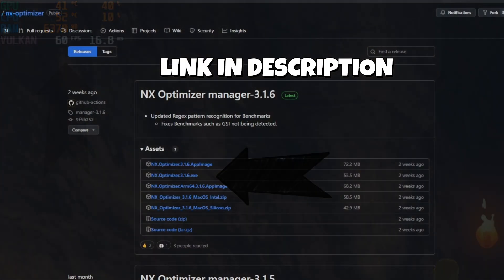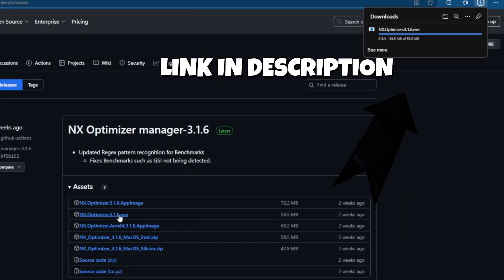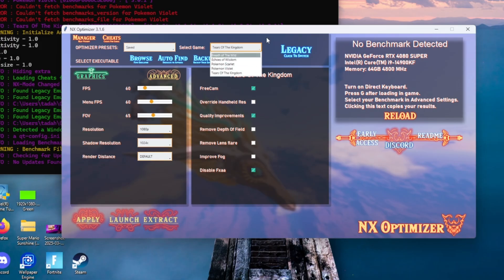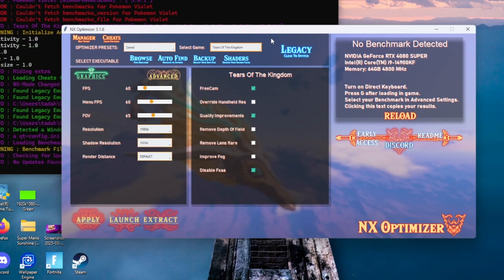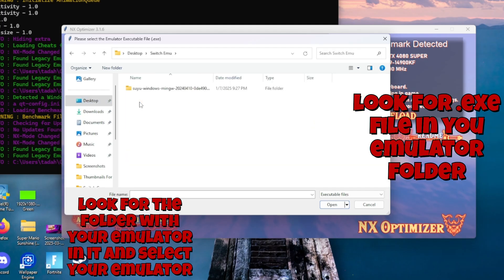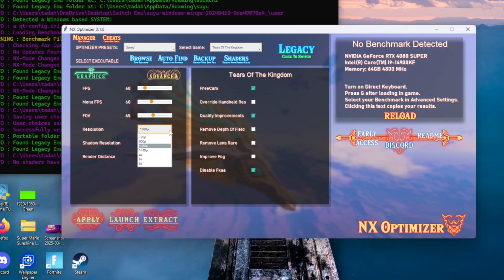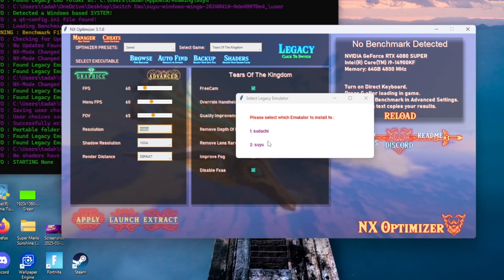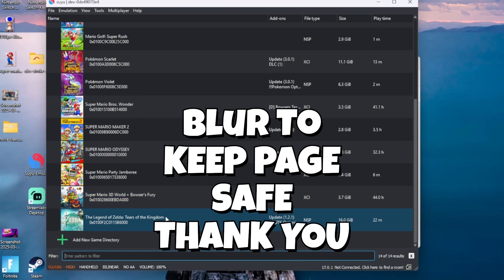How To Use TOTK Optimizer I Zelda Tears Of The Kingdom 60FPS MOD (Ryujinx, Suyu, Sadachi) *2025*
How To Use NX Optimizer to get 60FPS on TOTK, Pokemon Scarlet/Violet, Breath Of The Wild, Links Awakening  (Ryujinx, Suyu, Sadachi) *2025*

⏰ Timecodes ⏰
0:00 Intro
0:15 NX Optimizer Link
0:55 NX Optimizer Set-Up
3:43 Outro